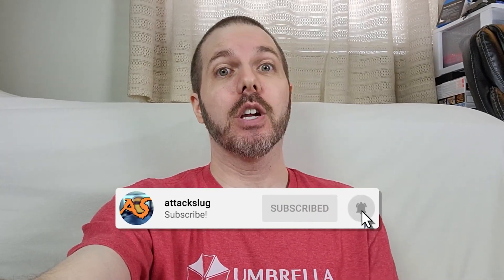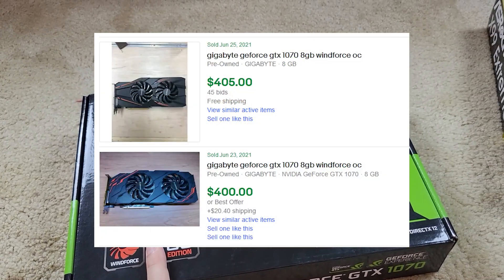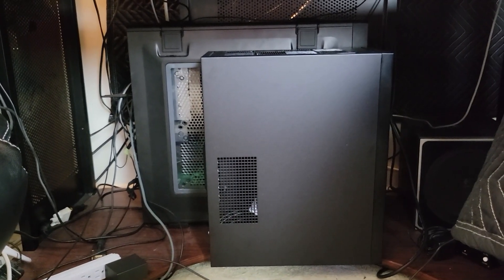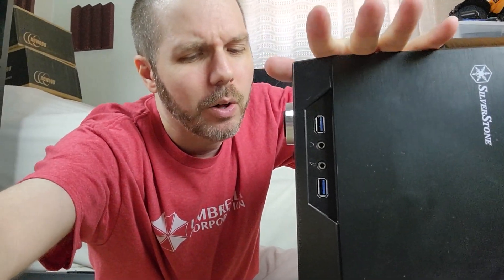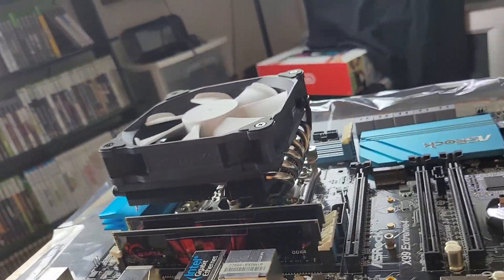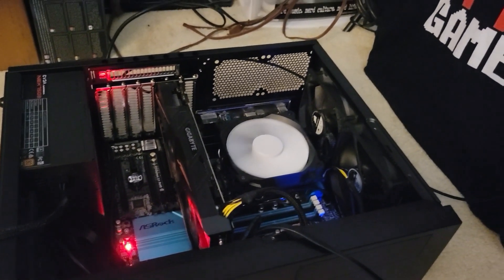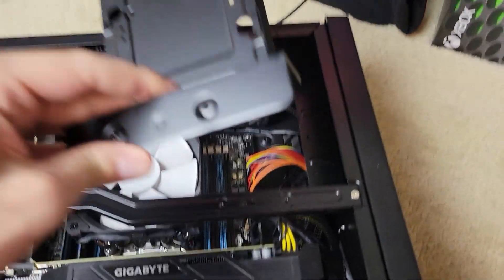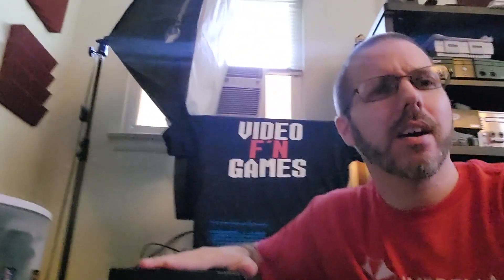The Portable Perplexing Pixels PC Project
Now that my main PC has been upgraded, it's finally time to work on the the Portable Pixels project.